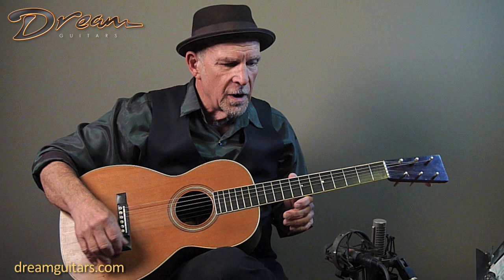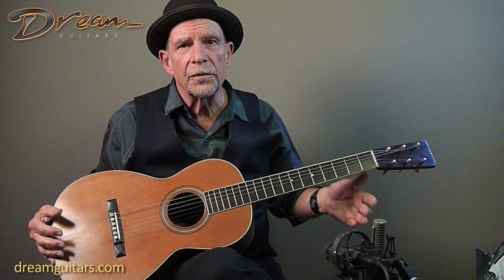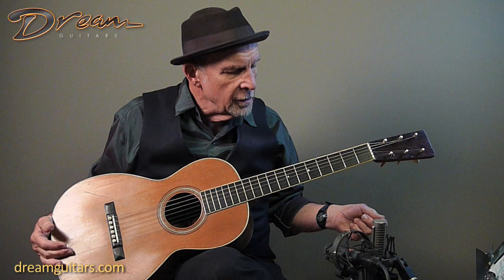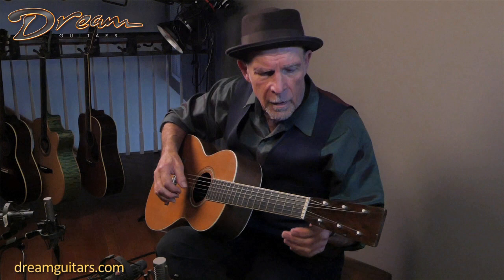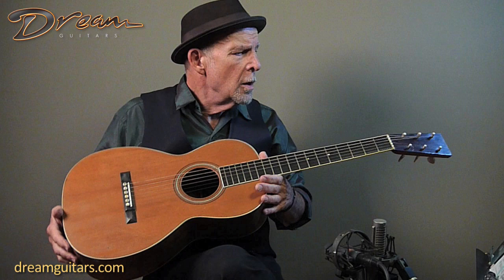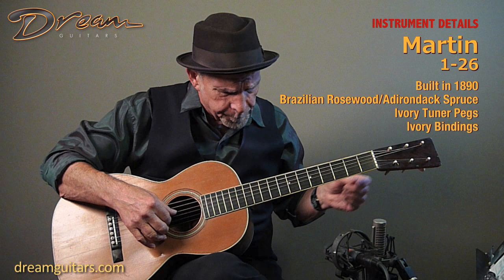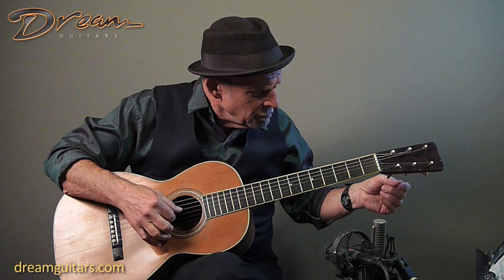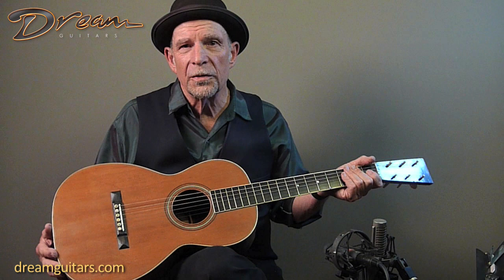Steve James At Dream Guitars - "Sebastopol" (H. Worrall) - 1890 Martin 1-26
Our good friend Steve James at Dream Guitars with a performance & a little history on the beginnings of what is now known as "fingerstyle", by way of a tune called Sebastopol, written by Henry Worrall.  Steve brings it home like only he can on another piece of American music history: a Vintage 19th-Century Martin model 1-26!